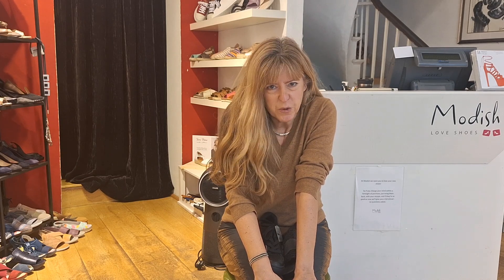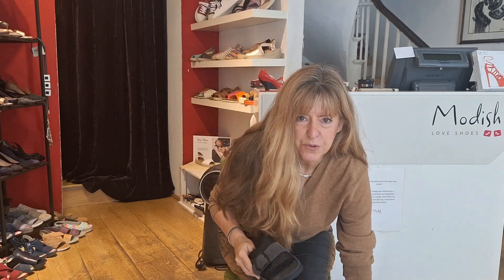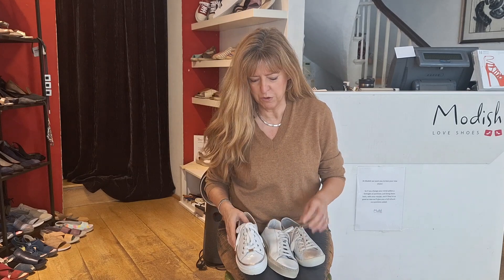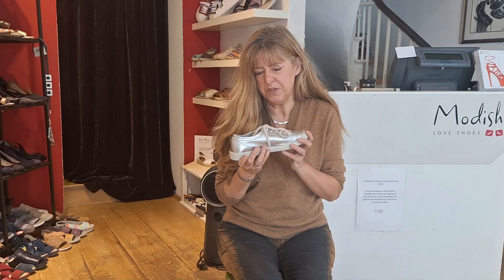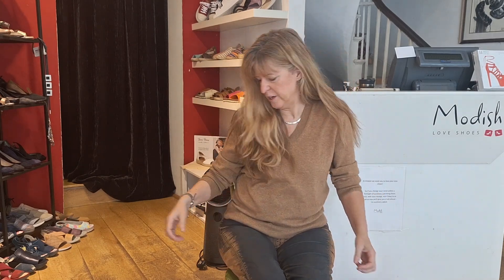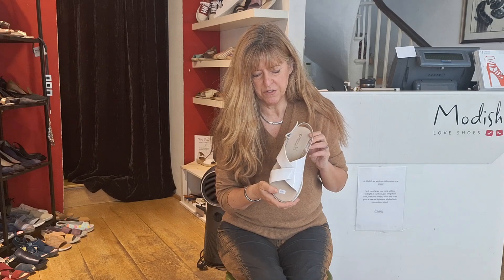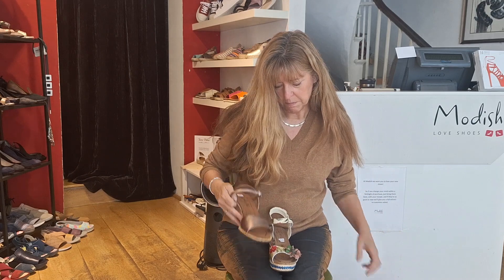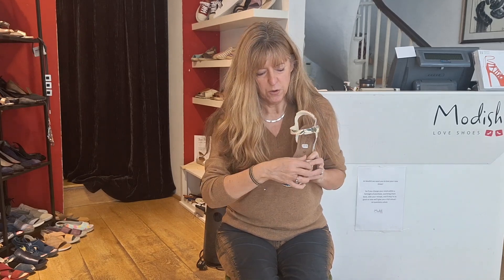Ask Shosie: What are the best holiday shoes?!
Keeping it in the family again, this week's shoe dilemma comes courtesy of my recently discovered father Graham Deline, who asked me last week what advice  I'd give to someone about to go on holiday who needs to pack light.